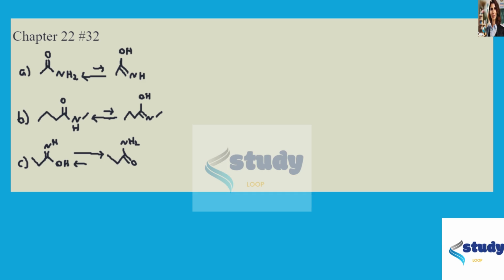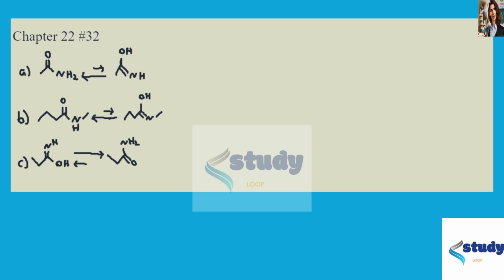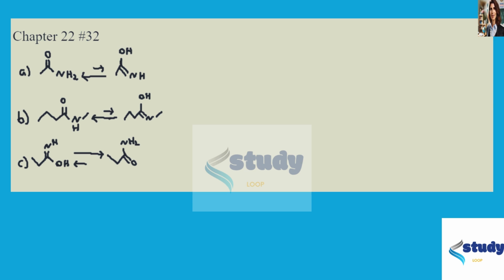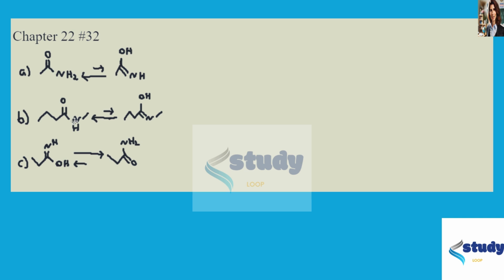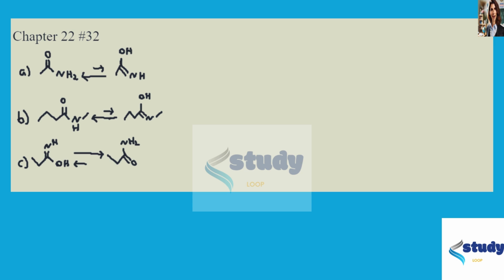[Chemistry] Draw a tautomer of each compound.